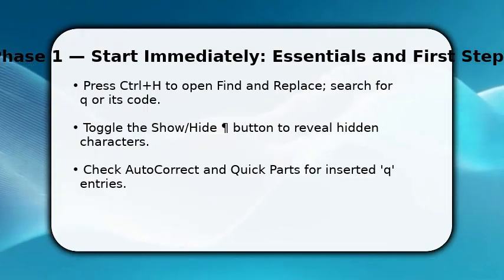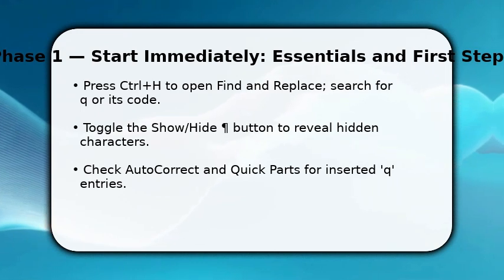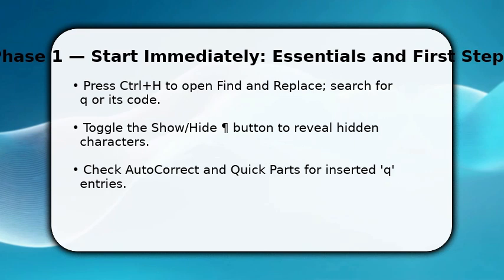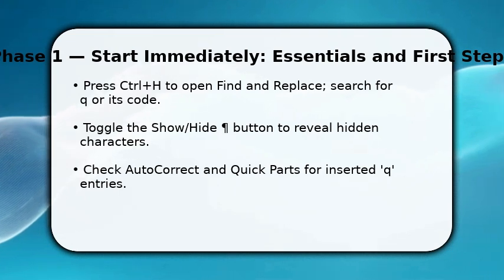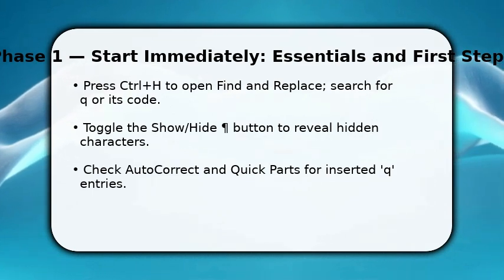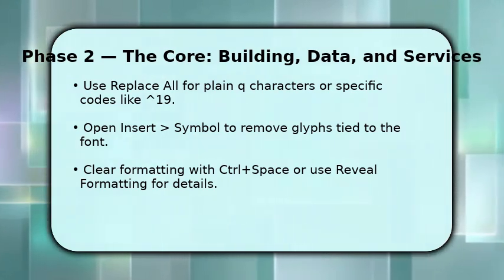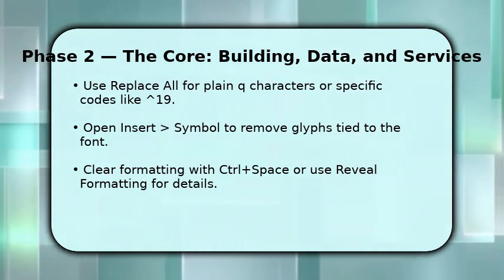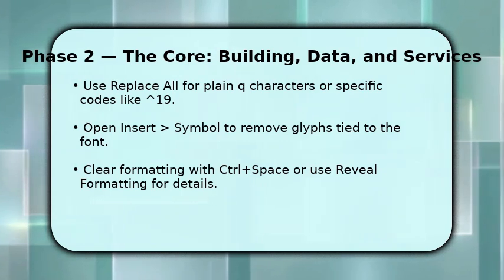How to Remove Q Symbol in Word - Easy Guide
How to Remove Q Symbol in Word - Easy Guide | 🔒 Surfshark VPN Deal — Stay private and secure. $1.99/mo + 3 Months Free ▸

Discover the simple steps to remove unwanted 'Q' symbols in your Word documents with our easy guide. Learn quick fixes and keyboard shortcuts that can save you time during typing or document editing tasks.

remove Q symbol, Word edit tutorial, keyboard shortcut for removing characters,